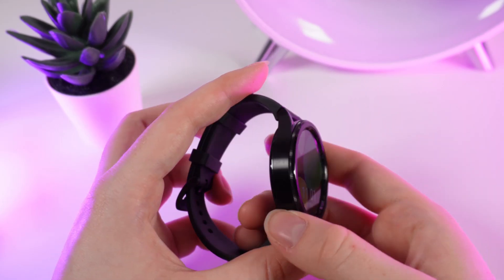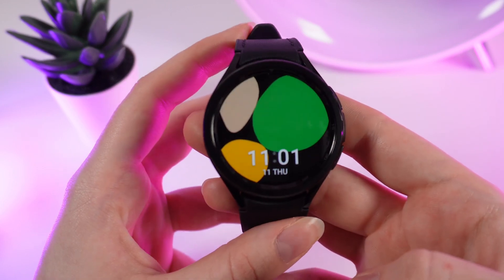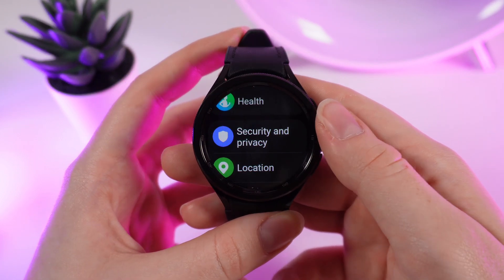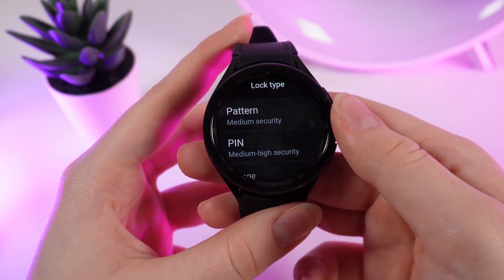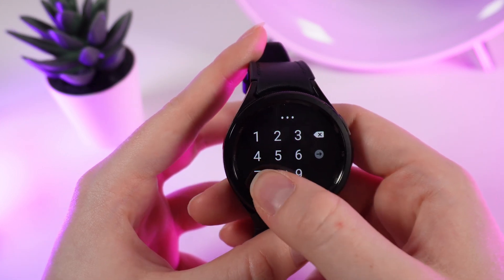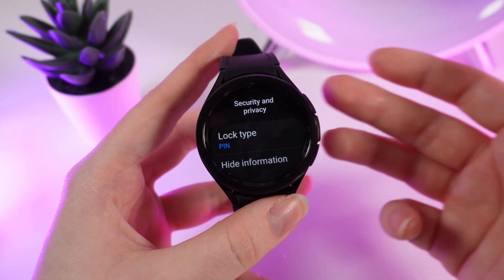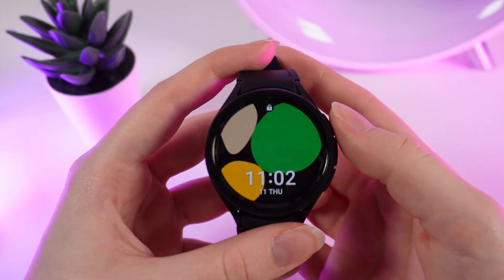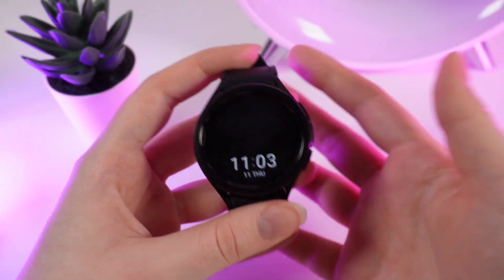How to Set Up Lock Screen PIN on Samsung Watch6/6 Classic: Quick and Easy Guide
Want to keep your Samsung Watch6/6 Classic secure? Learn how to set up a lock screen PIN in this simple tutorial. We'll walk you through the steps to protect your personal data with a strong PIN. Easy-to-follow instructions for hassle-free setup.